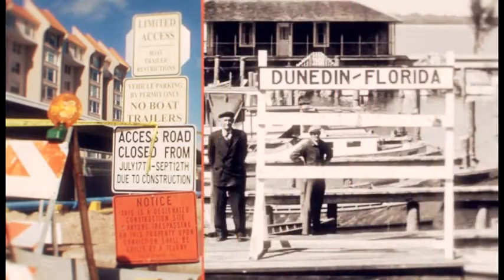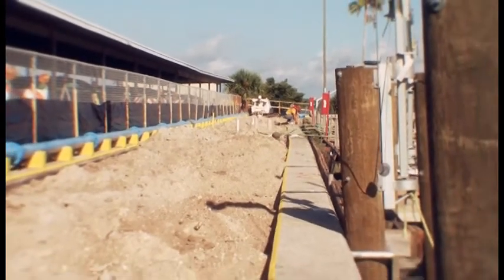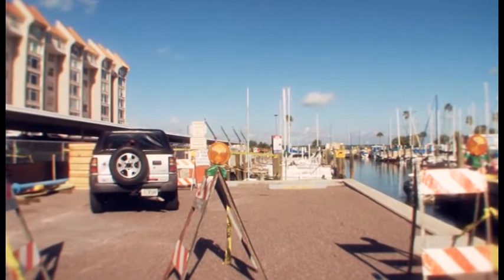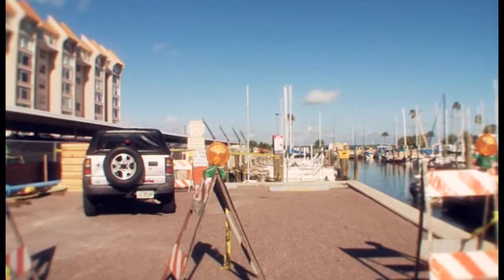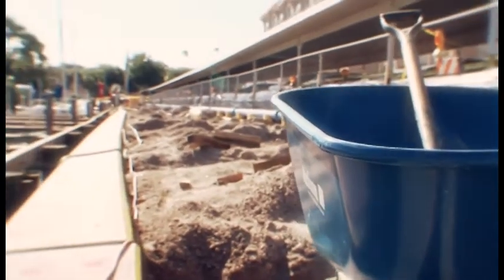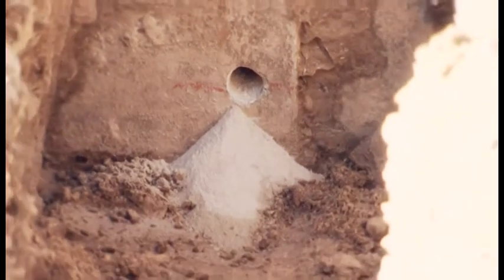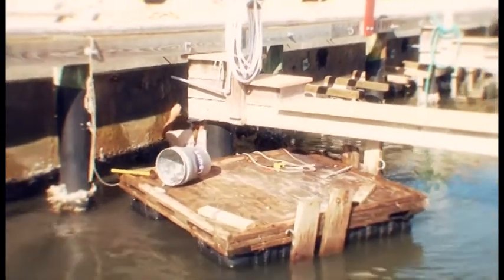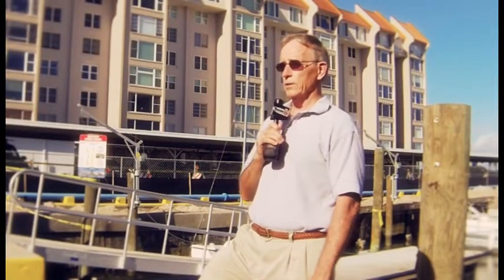Marina Construction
The City of Dunedin Marina is under construction, City Engineer Tom Burke gives all the details!